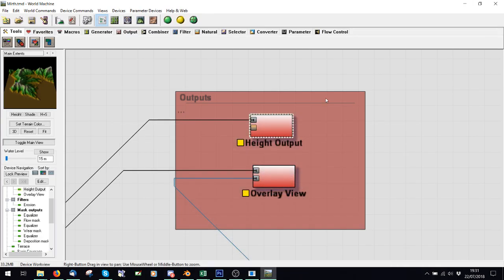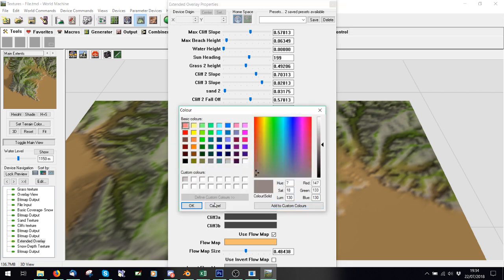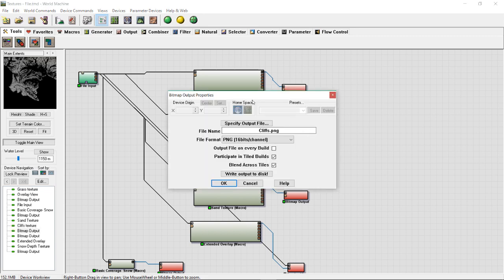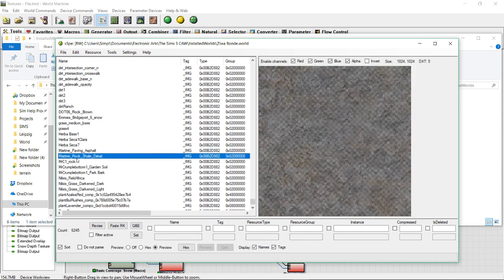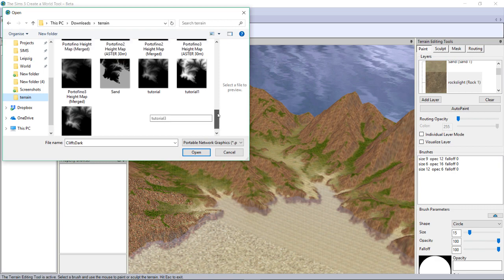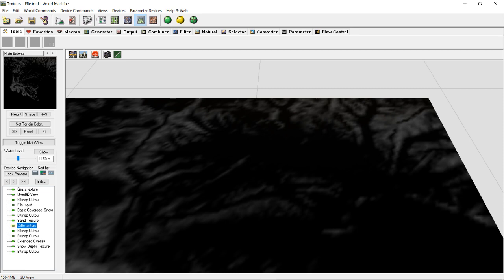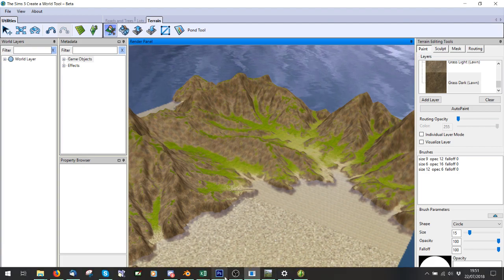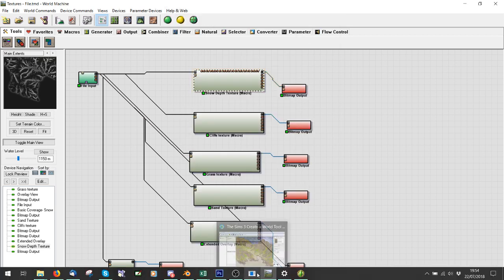TS3 Tutorial: Easy World Texturing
A tutorial on how to use World Machine to texture your worlds. A video version of this tutorial: